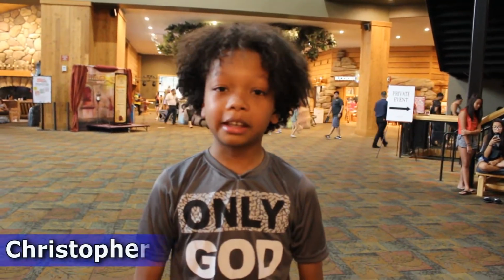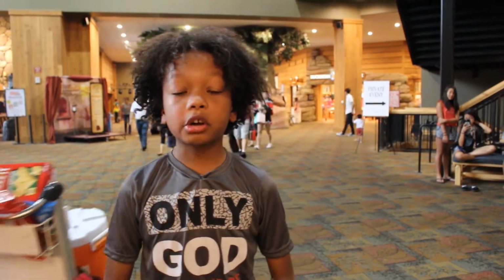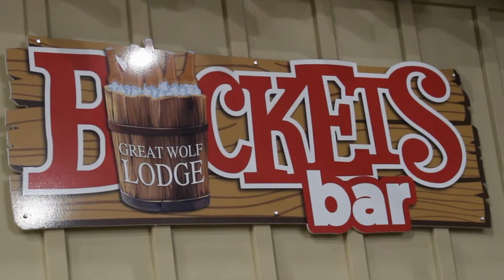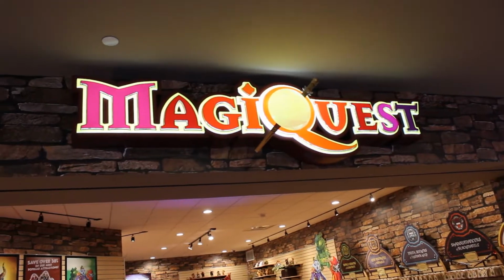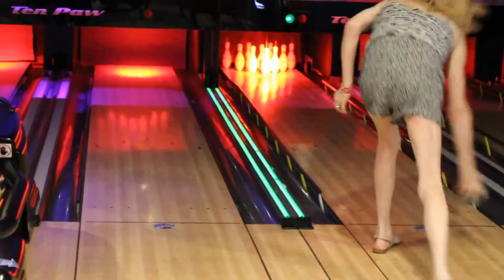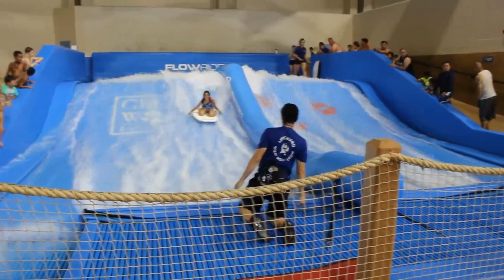Great Wolf Lodge Water Park Review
This is a Review of the Great Wolf Lodge and Water Park in Anaheim California.

Lots of fun here and a cool getaway especially during the summer weather.